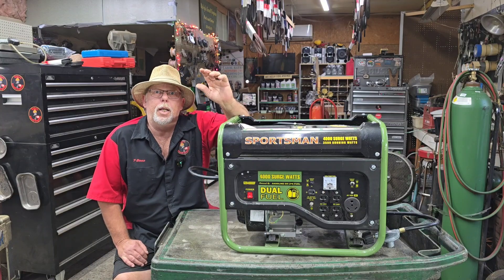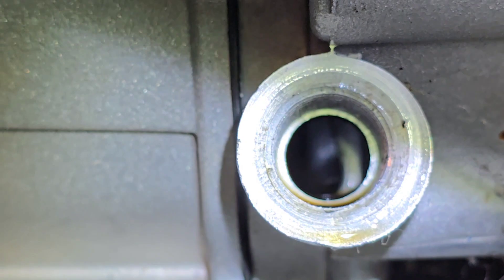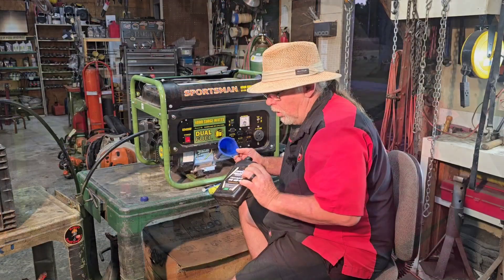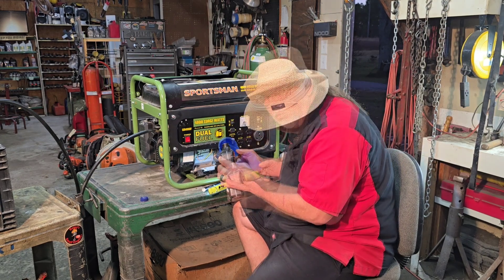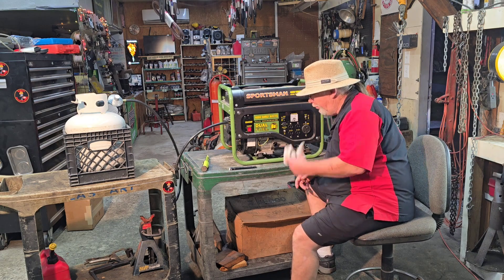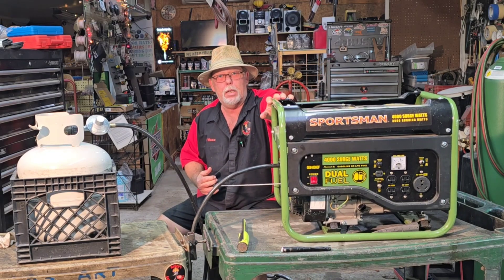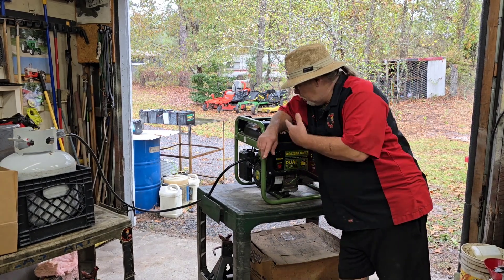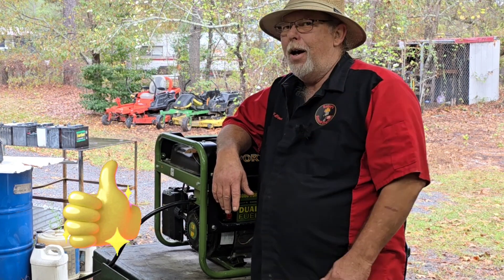Propane Generator Shuts Down When Simple Things Go Wrong No Oil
Is your propane, LP generator or gas generator shutting off unexpectedly?  It could be as simple as low oil.

New Pig 25201 15 in. x 50 ft. Universal Light-Weight Absorbent PIG Mat Roll